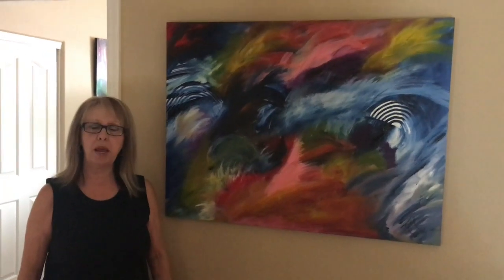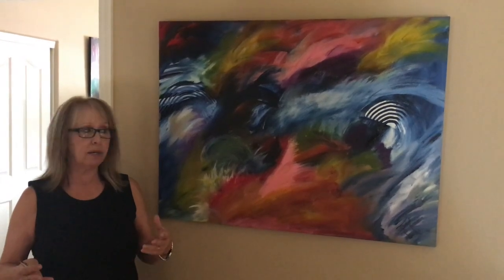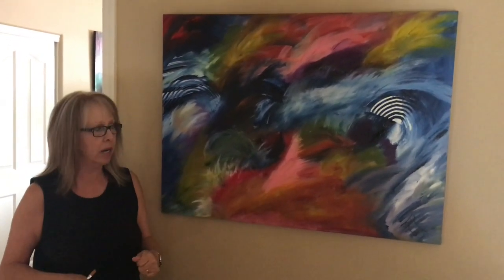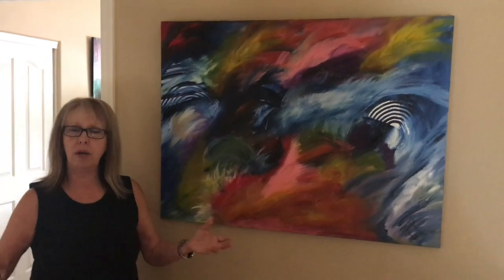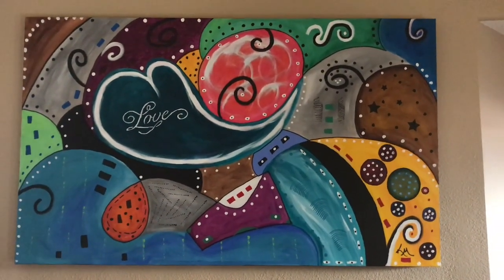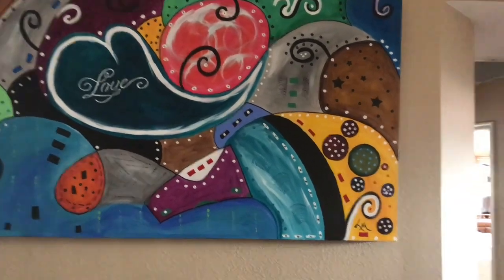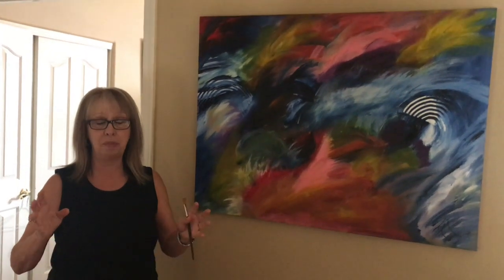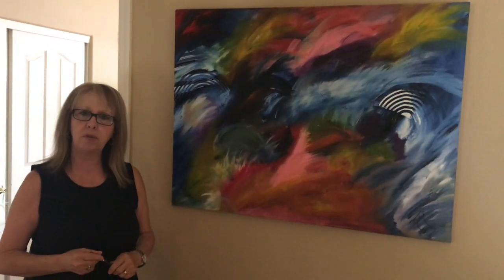#104 Slide Show of Kathy's Acrylic Abstract Paintings that she alludes to in her videos.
In some videos, Kathy mentions the acrylic art that she did when she lived in Illinois.

This video is a Slide Show of some of Kathy's Acrylic Paintings.

Kathleen Miller